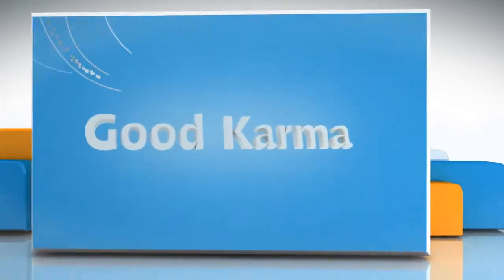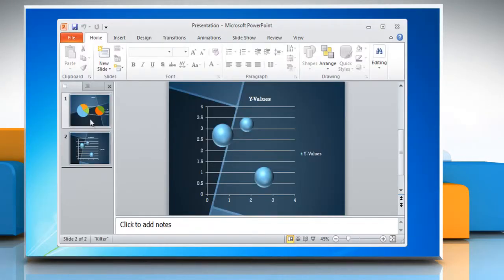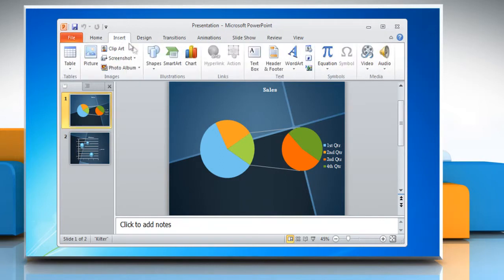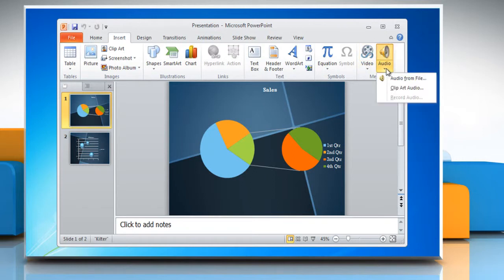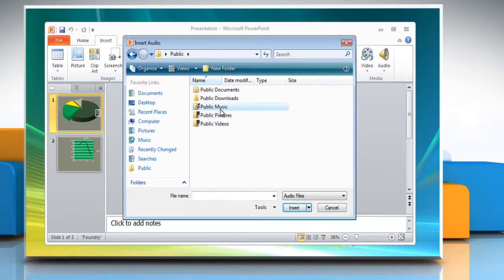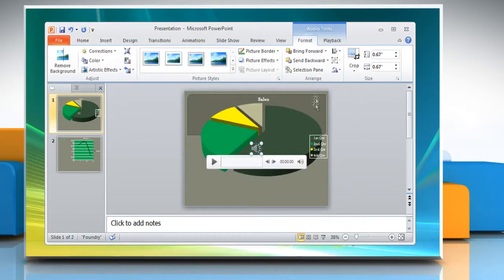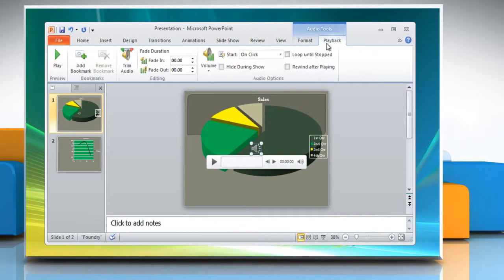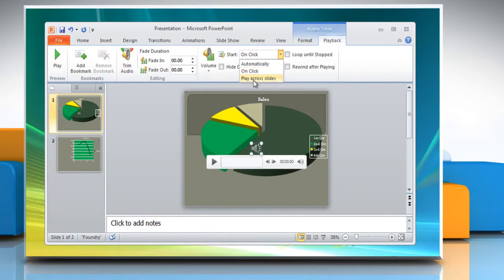Microsoft® PowerPoint 2010: How to add soundtrack on Windows® 7?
If you are looking for the steps to add soundtrack in Microsoft® PowerPoint 2010 on a Windows® 7-based PC, all you need to do is just call iYogi at 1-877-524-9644 if you are calling from the US or Canada. But, in case, you are calling from the UK, call us on 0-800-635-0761 and our tech support team can give you the steps for doing just that.In case you were not aware of the fact that while making a PowerPoint presentation you can add soundtrack, either to a single slide or multiple slides from a music CD or a digital file.